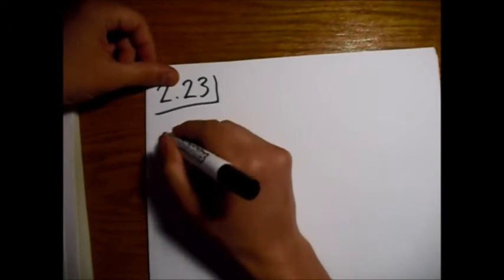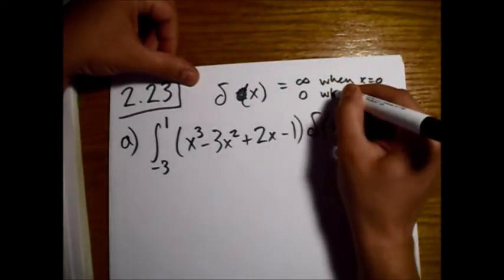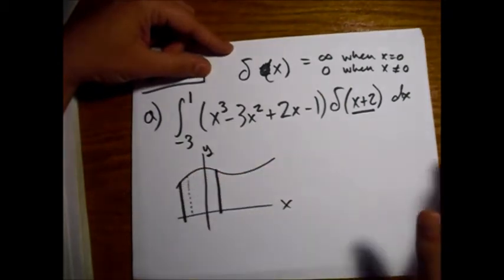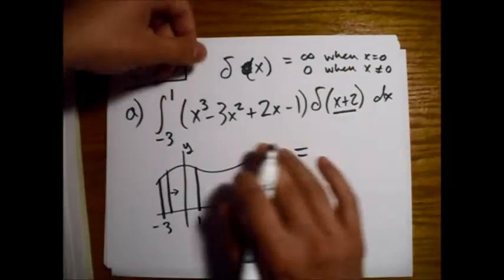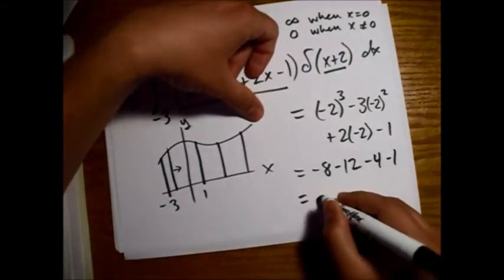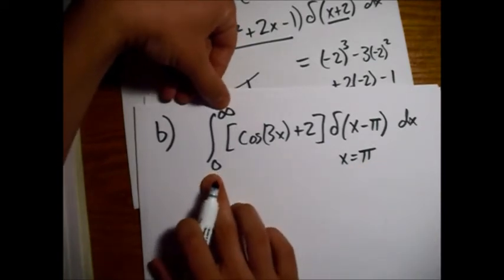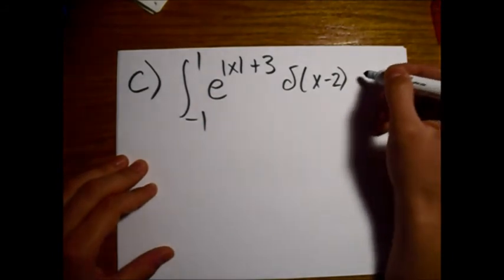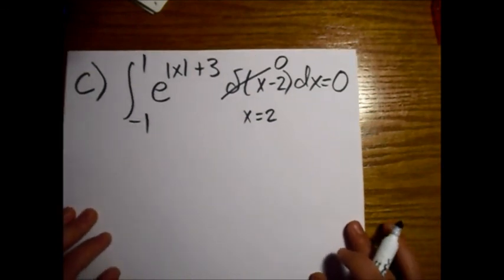Griffiths Quantum Mechanics Problem 2.23: Integrals with the Dirac Delta Function